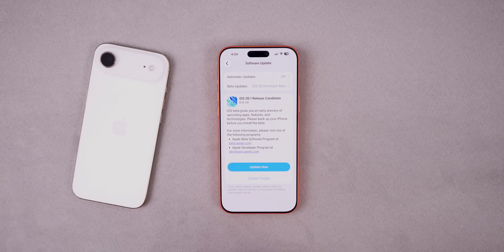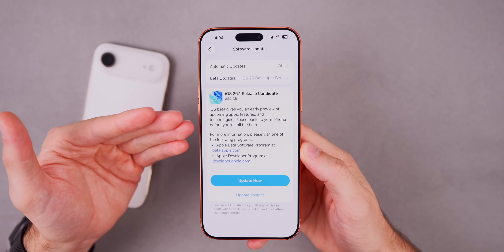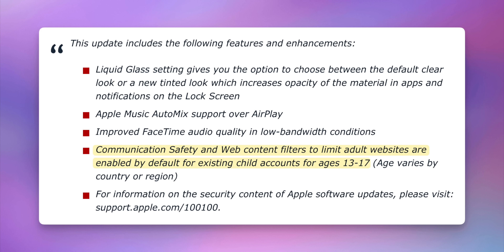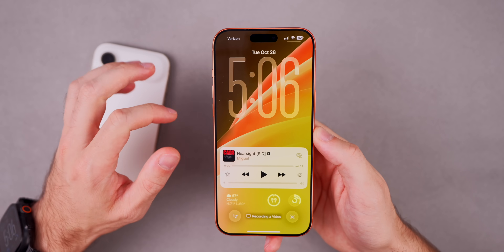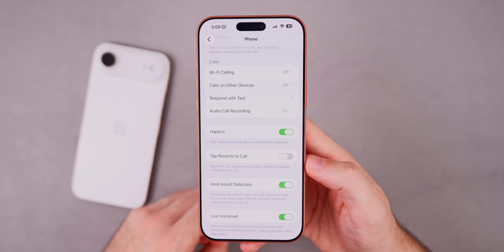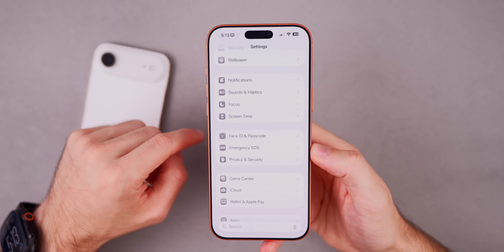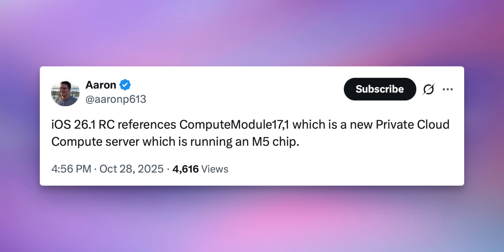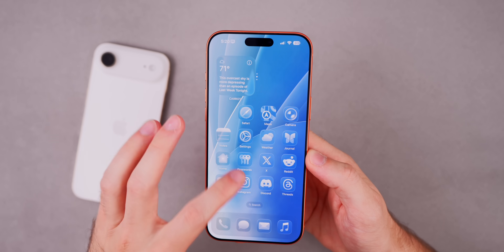iOS 26.1 RC Released - What's New?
iOS 26.1 RC Released - What's New? | iOS 26 Features, Changes, Performance & Battery Life

Apple just released iOS 26.1 RC to registered developers and it comes with a few new features, changes, and bug fixes. In this video, we deep dive into iOS 26.1 RC and discuss the changes, the performance, battery life, bug fixes, when to expect iOS 26.1 final. Enjoy!

*Chapters:*
0:00 iOS 26.1 RC is out!
0:24 This is interesting
0:41 Size & build
1:15 This is odd. RC 2 coming?
1:56 What’s new?
2:55 This is the highlight change in 26.1
3:45 My favorite Music change in 26.1
4:17 This gesture also
5:00 Photos & Phone changes
5:56 Timer slide
6:37 Apple Intelligence is NOT out of Beta
7:22 Change to Security Improvements
7:55 Anything else in RC?
8:29 Code changes
8:52 Release Notes
9:18 Performance on iOS 26.1 RC
10:09 Battery Life
10:31 iOS 26.1 final release date
11:26 RIP iOS 26.0.2
11:54 Expect this